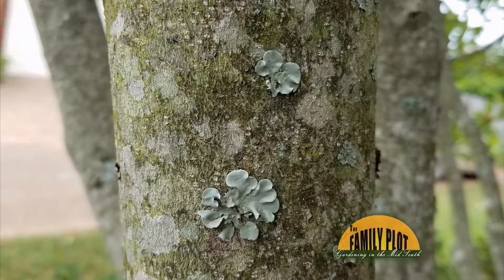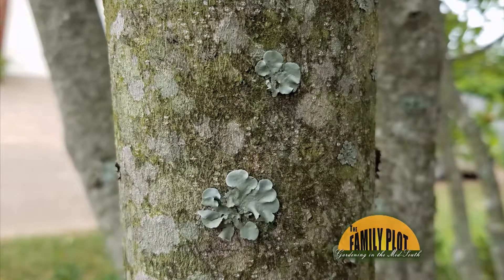Q&A – What is this growth on my magnolia? -Lichen.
It is lichen. The lichen is not harming the tree. Lichen is a relationship between an algae or cyanobacteria and a fungus. Lichen grow on dead tissue, in this case, the bark. Lichen can be a symptom of a tree problem, but in this case, it looks like it is not.